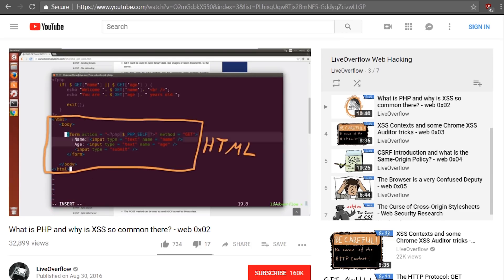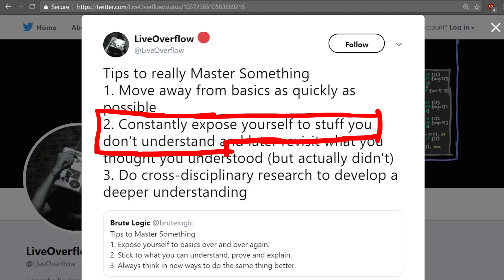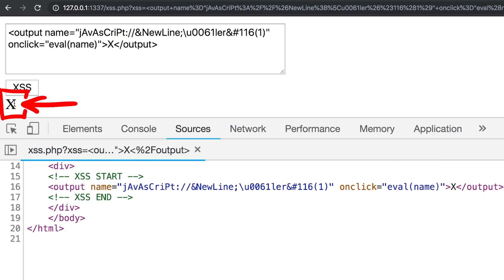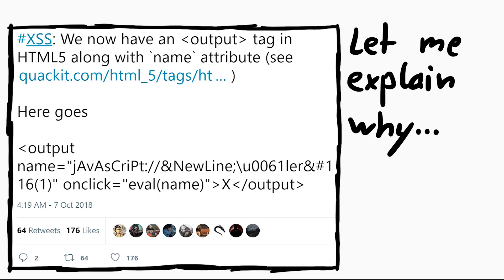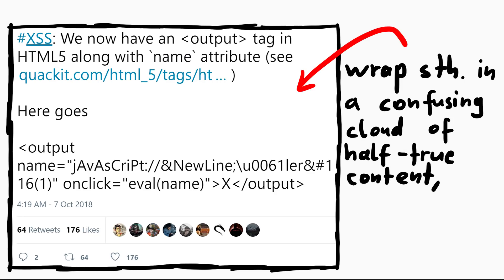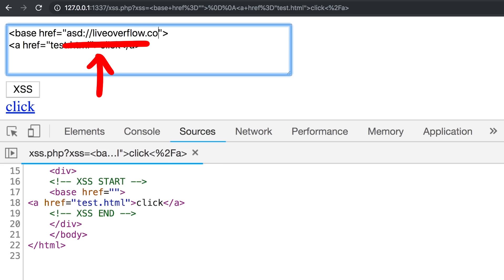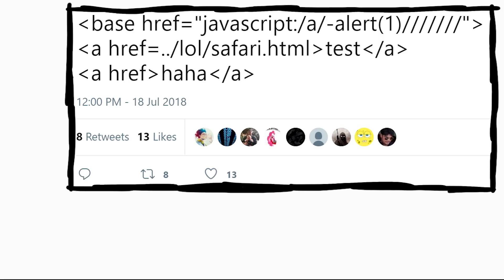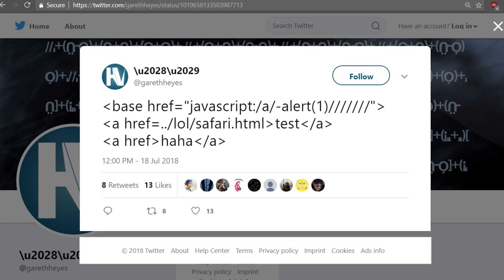Good vs. Bad Security Tweets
How to get good at XSS? There are a lot of charlatans out their overhyping by posting misleading content. It's infuriating because a lot of the actual research is less flashy and thus more hidden. Maybe I'm a bit too pessemistic in this video, but I think it's a concrete example we can use talk about it.

-=[ ❤️ Support ]=-

-=[ 🐕 Social ]=-

-=[ 📄 P.S. ]=-

jetson TX1